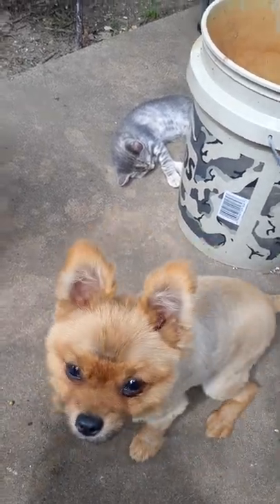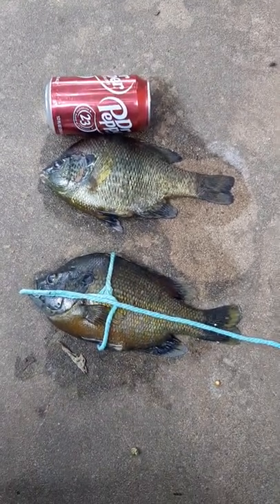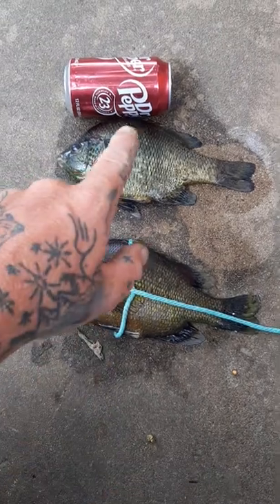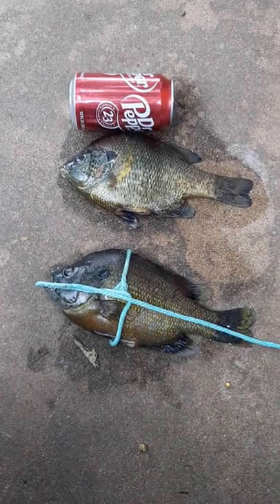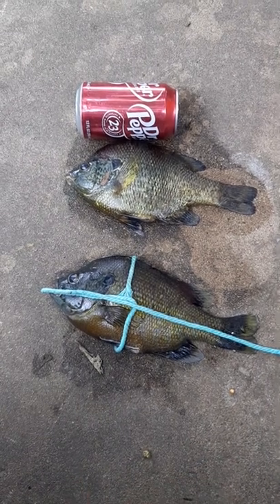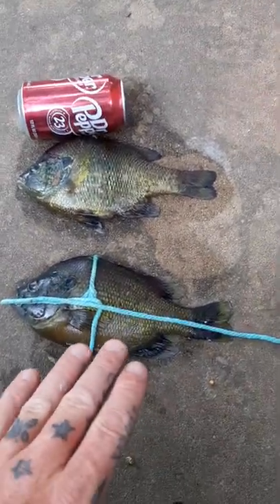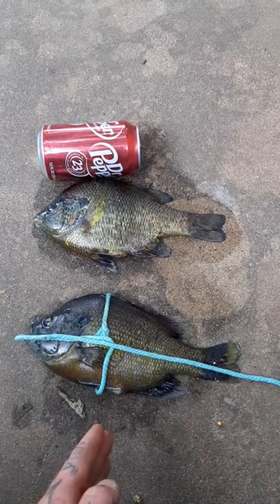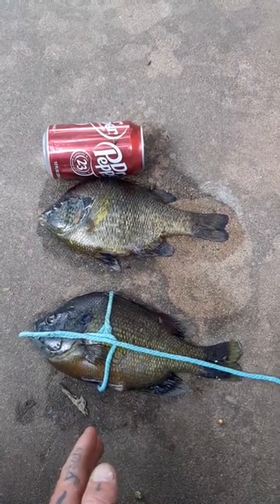fish stuff...taxidermy advice..